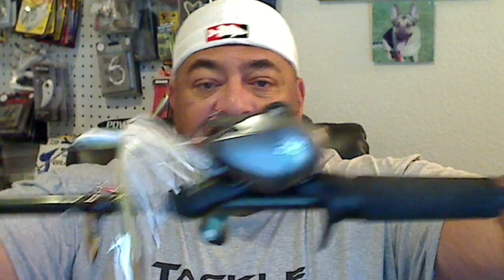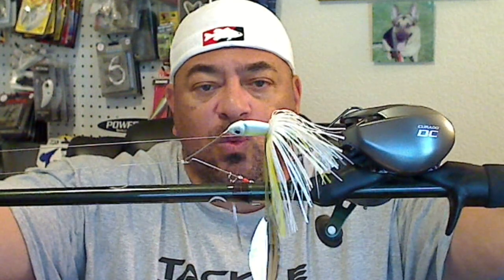Shimano Curado DC 150 Review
My personal opinion on the Shimano Curado DC 150, 7:4:1, paired with Shimano Compre 7ft Med Hvy Rod, Seaguar AbrazX 17lb Flourocarbon and Second DC150, 7:4:1 paired with Shimano Compre 7ft heavy, with 30lb Seaguar braid. if you have any questions or comments please fire away...And please pardon the "umm" and "ah" fest. Thanks again for tuning in Semper Fi :-)